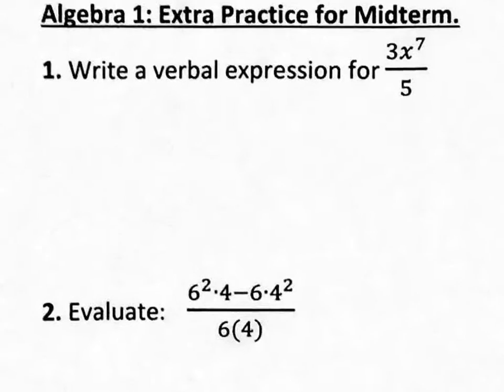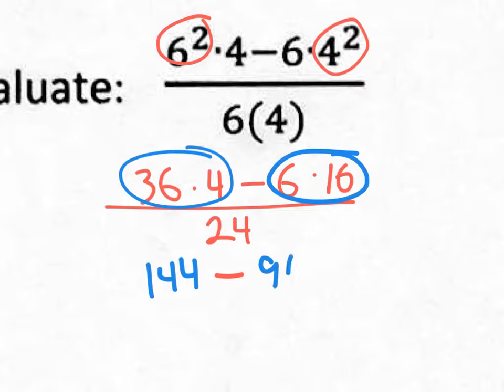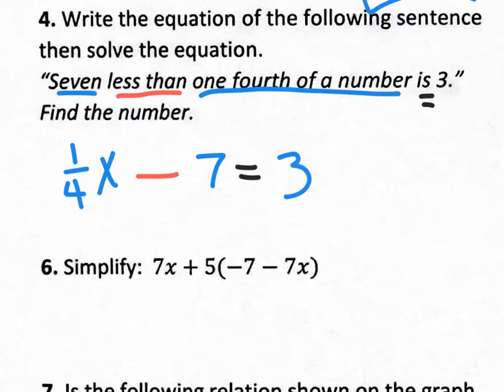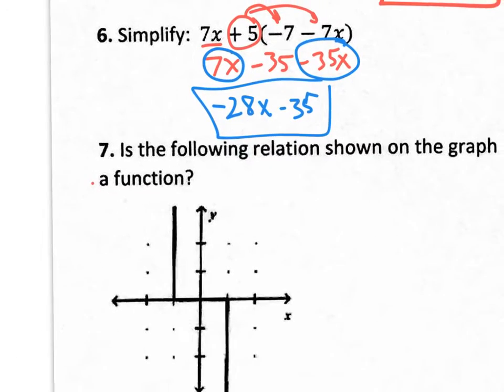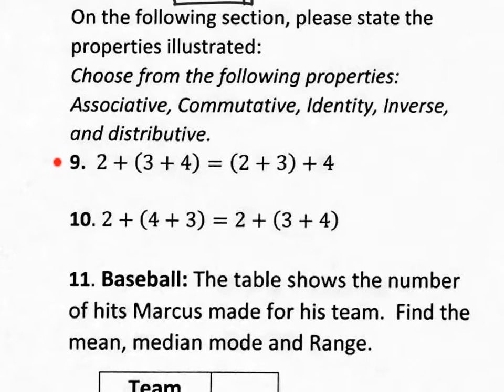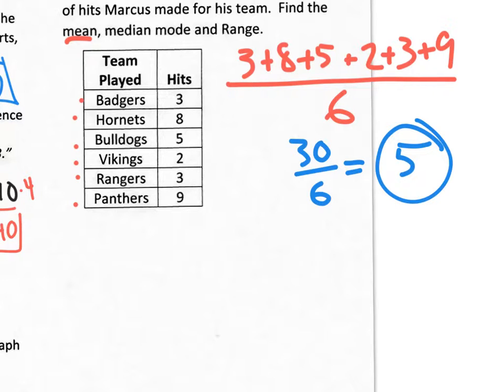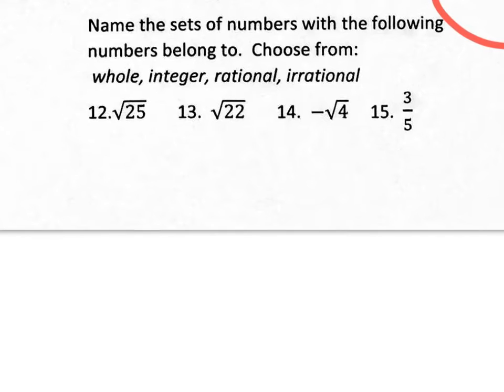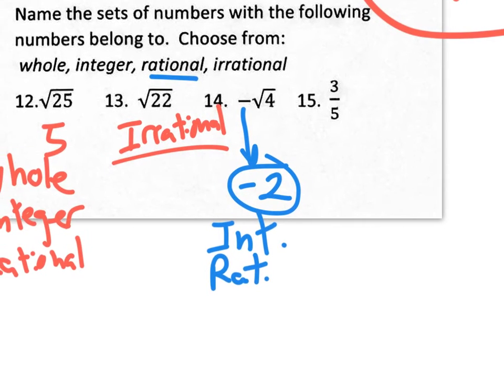alg1 fall midterm rev1